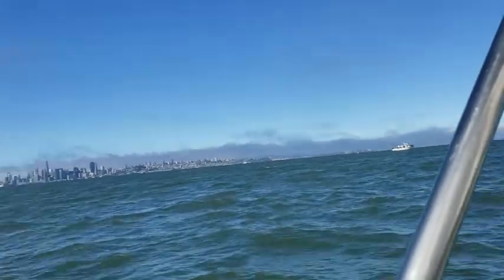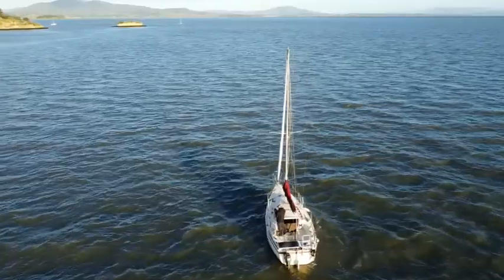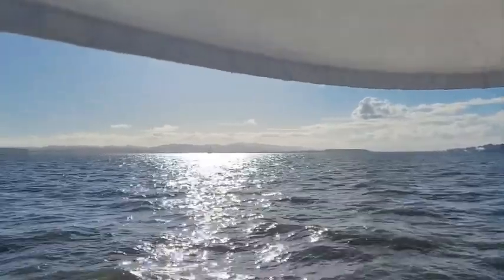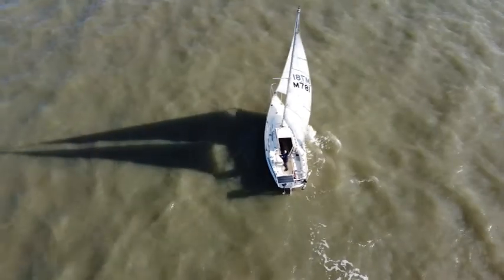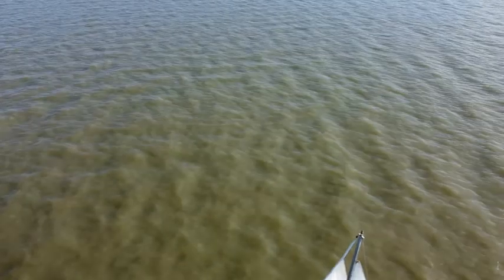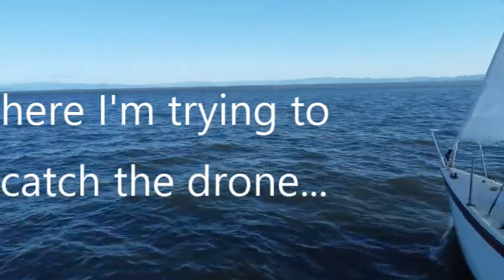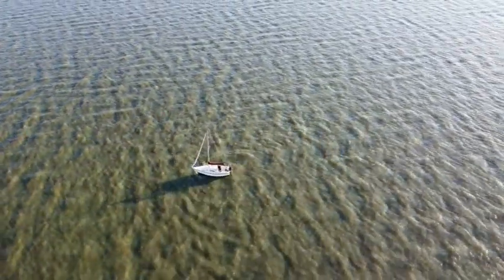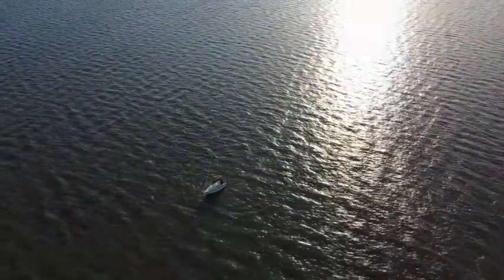Sharky is for Sale!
See listing for more information.